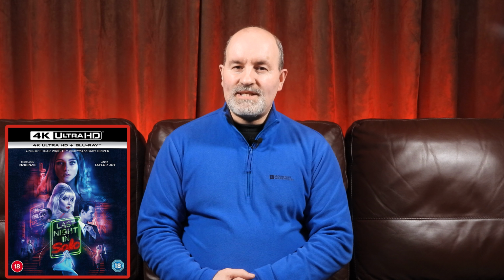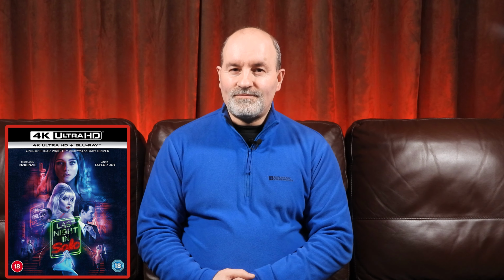Last Night in Soho (2021) 4K Blu Ray Review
Equipment used for Review:
Player: Cambridge CXUHD 4K Player
Surround Sound System: Onkyo HT-S5805
Overhead Speakers: Bowers & Wilkins CCM362
Projector: Sony VPL-VW270ES

Intro
Persephone - Retro Funky (Sundance Remix)